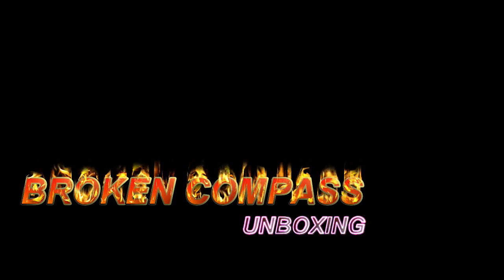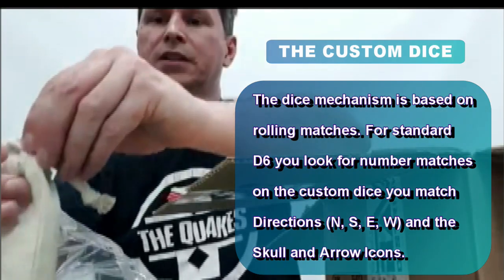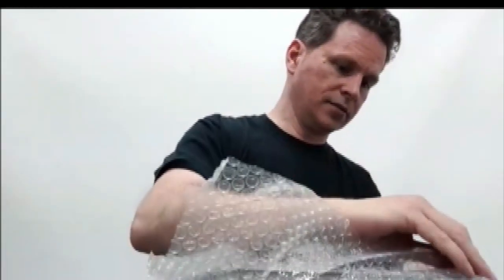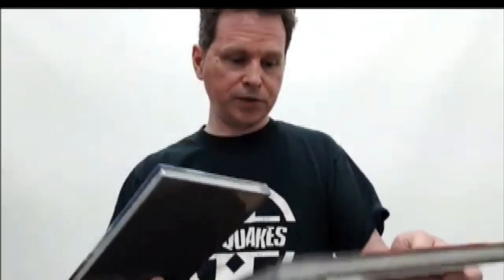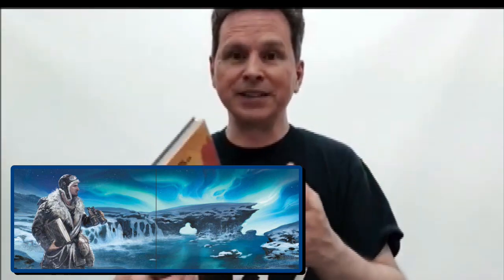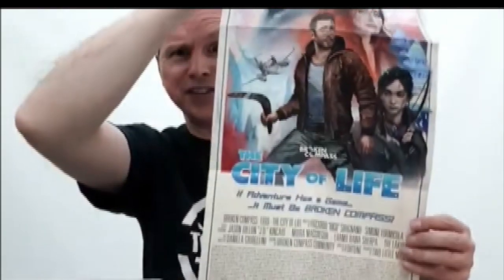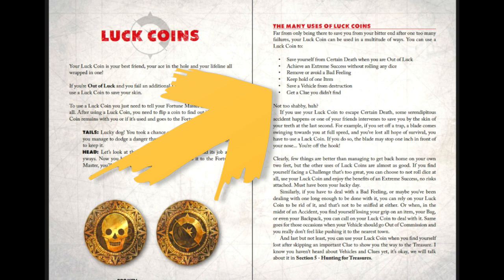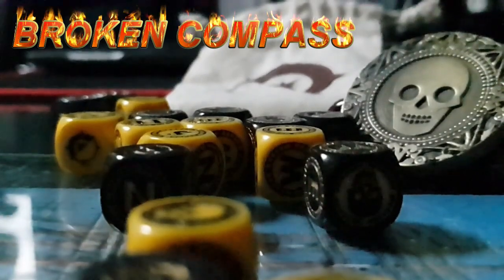BROKEN COMPASS [Unboxing]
Originally shared live on Facebook, this is an edited version complete with interior views of the backer rewards received from the Broken Compass project which produced the core rules, the Season 1 Golden Age book, the Luck Tales player resource book, the screen, dice, luck coin, and other accessories.